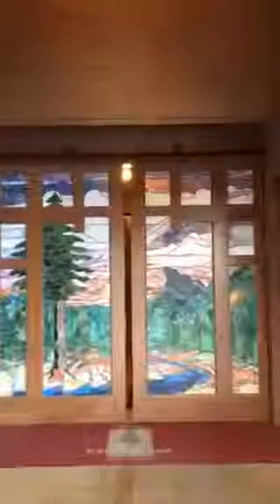Disneyland, Grand Californian Tour!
Live Broadcast on Periscope, first Recorded on 01/19/2016 03:59 PM UTC by nickdanger33
Anaheim